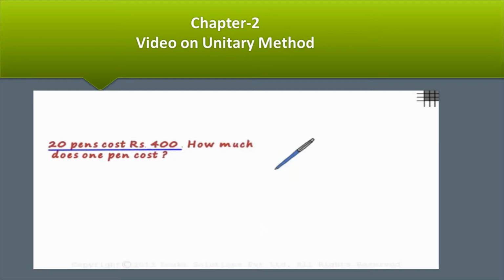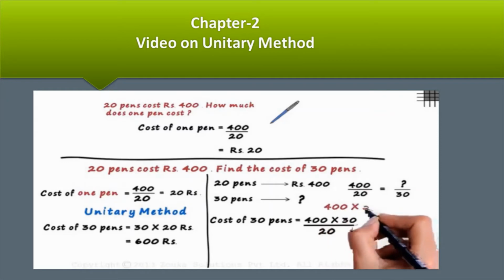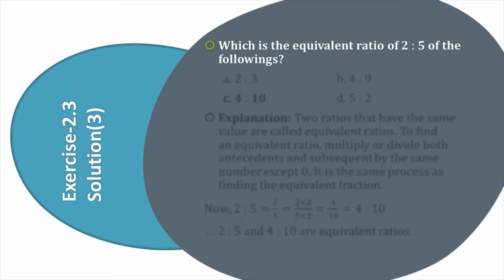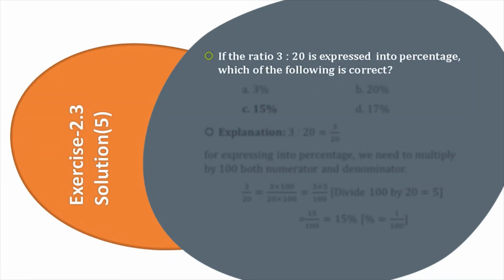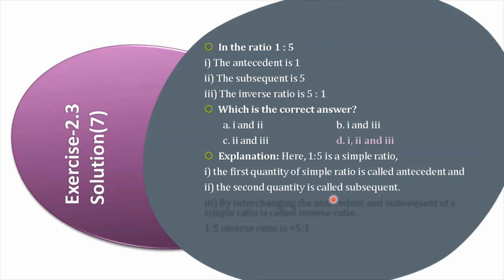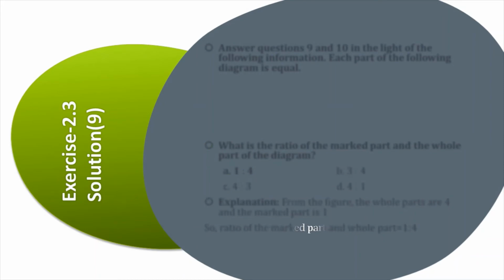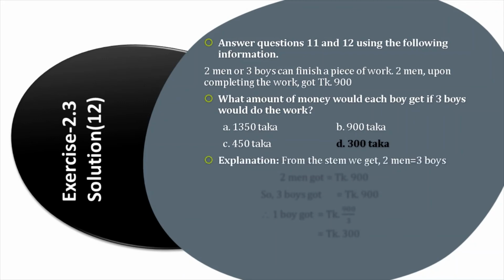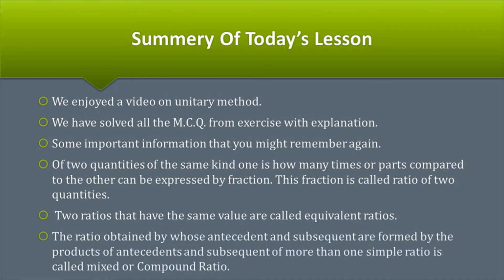Class-6, Chapter-2.3 (Part-3) New By Setu Sir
In this video, I solved all the M.C.Q. from exercise-2.3 with the explanation that will help you for better understanding and you will enjoy a video on the unitary method that gives a clear concept on that.